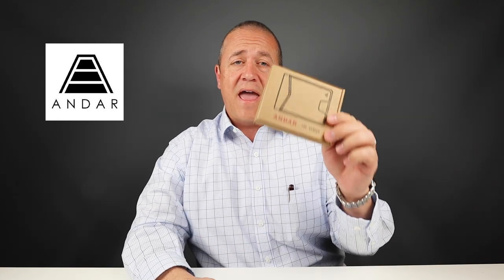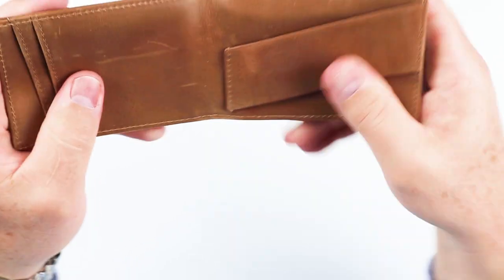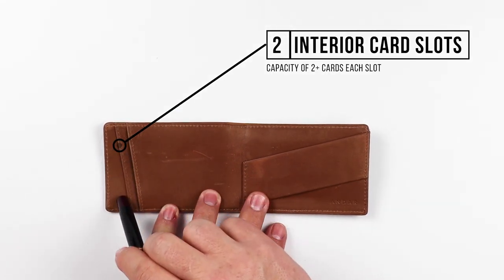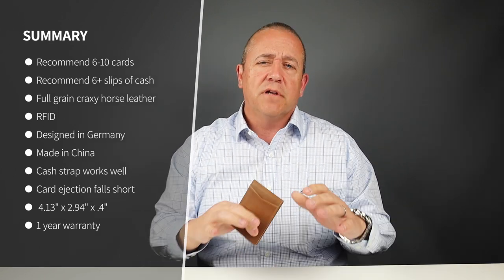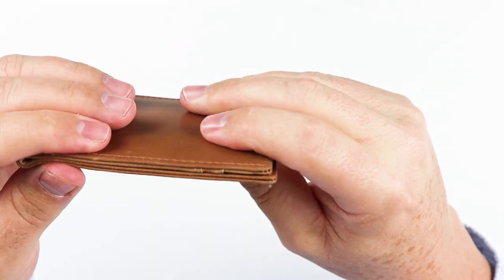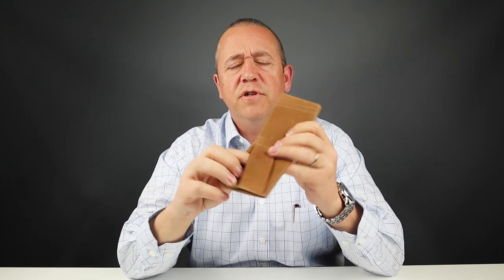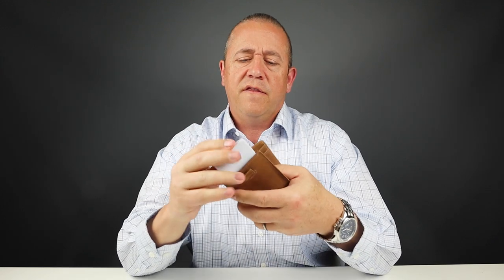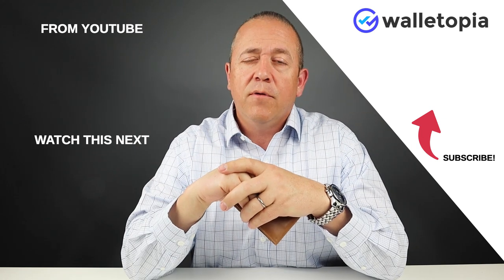Andar’s Ranger holds cash right, if not a little crunchy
Andar’s Ranger wallet is crazy horse full-grain leather with an integrated leather cash strap and elastic pull strap for cards contained inside its sleeve.  Very capable, the overwhelming presence of RFID material turns what appears to be a leather wallet into a noise maker.

Citizen Watches Mens AT2400-05A Eco-Drive watch
Pelikan M205 Blue Marbled

TIMESTAMPS:
Intro - 0:00
Unboxing - 00:21
Feature Review - 00:25
Measurement & Weight - 01:43
Card & Cash Insertion Test - 02:33
Review Summary/Detail - 03:02
Pricing - 04:30
Final Score - 06:39